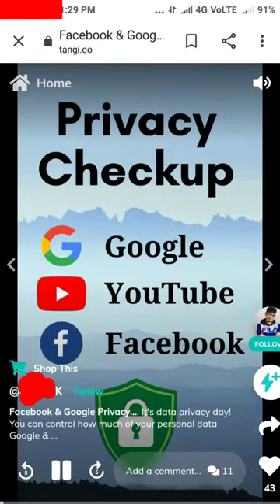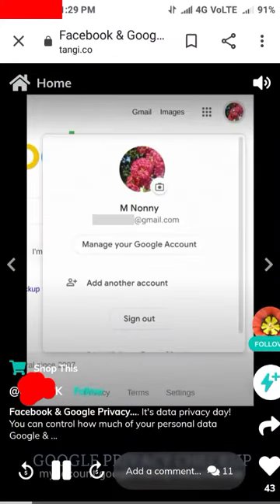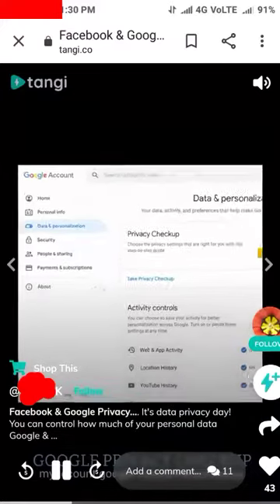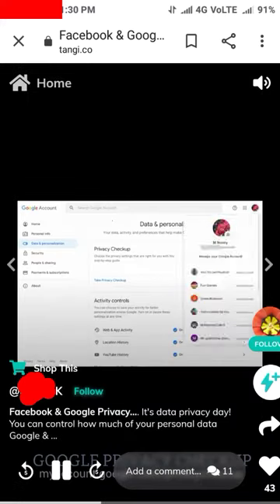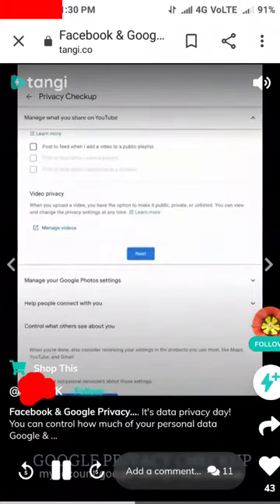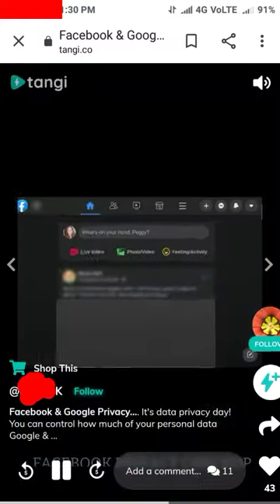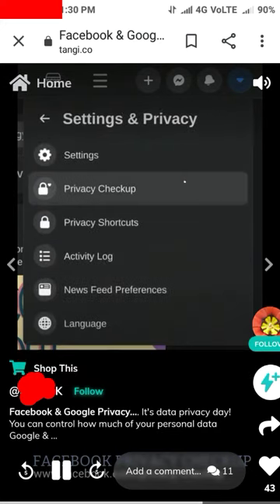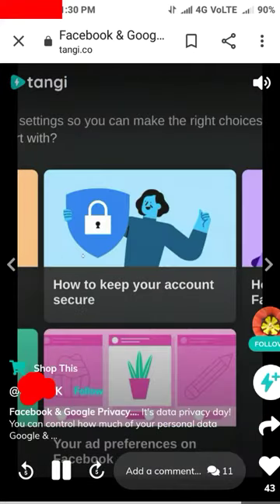Privacy checkup ! youtube shorts